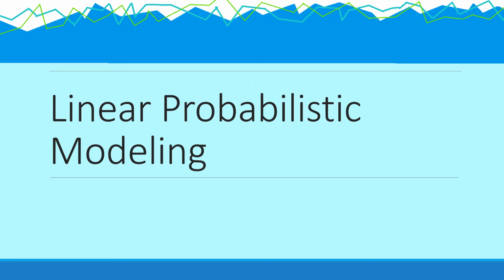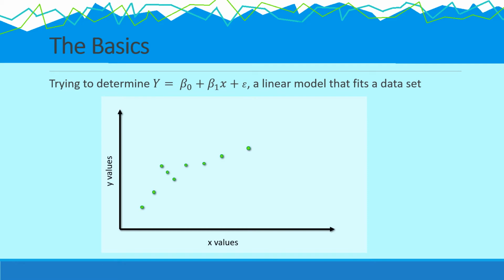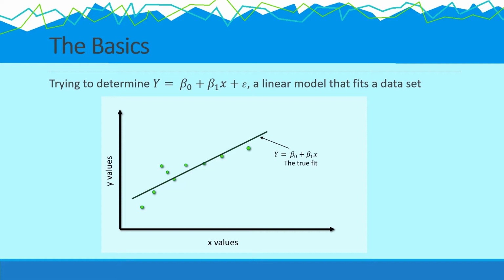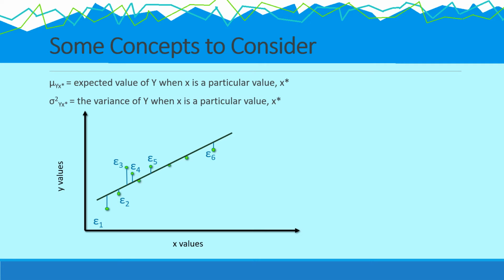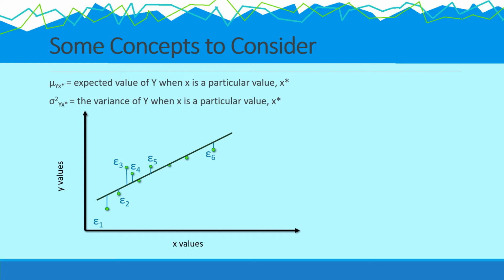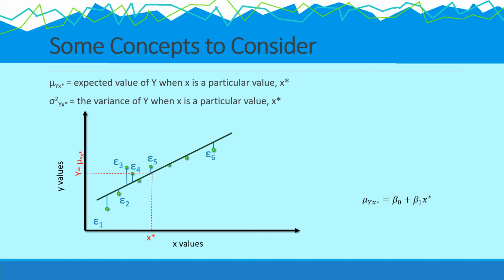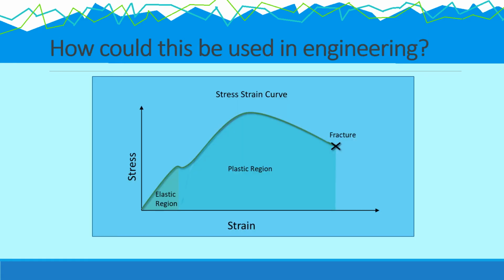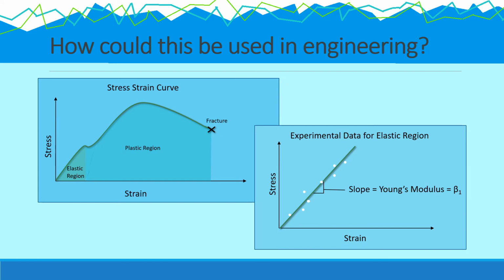Linear Probabilistic Modeling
Video project for STA 3032: Probability and Statistics for Engineers